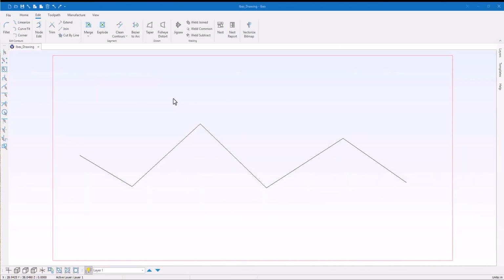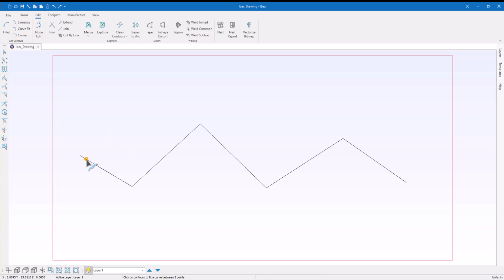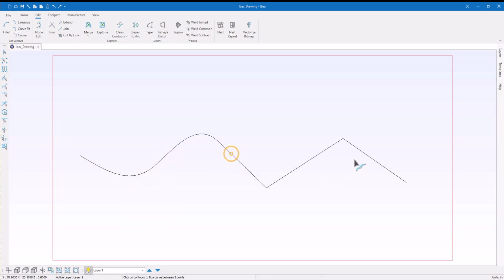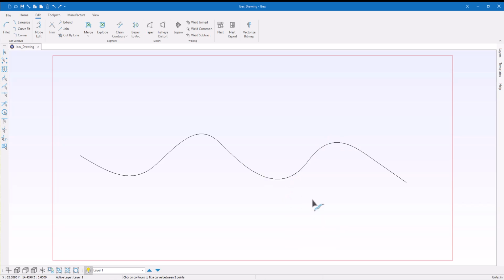Curve Fit Tool - Ibex CNC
Learn how to create curves by fitting them to an existing contour in the drawing in Ibex CNC.